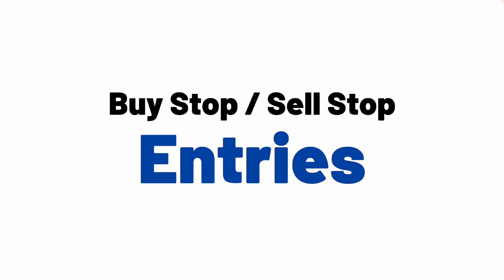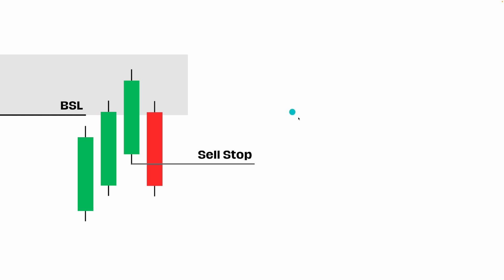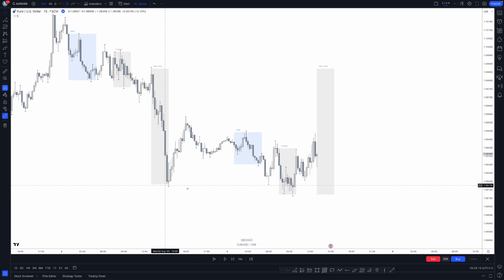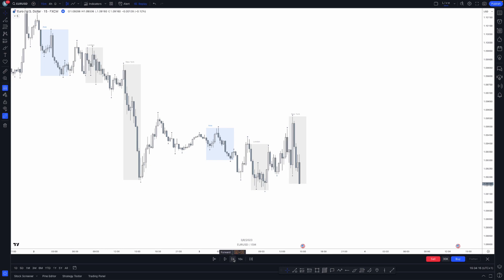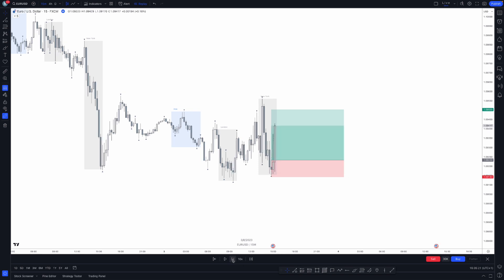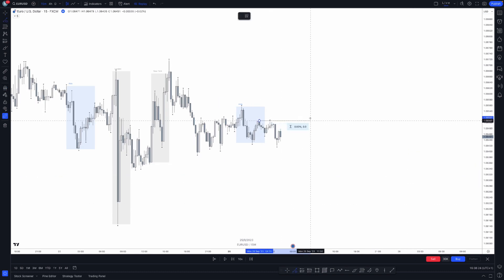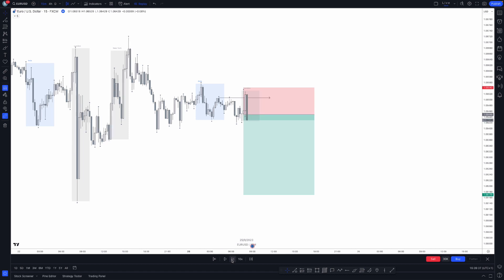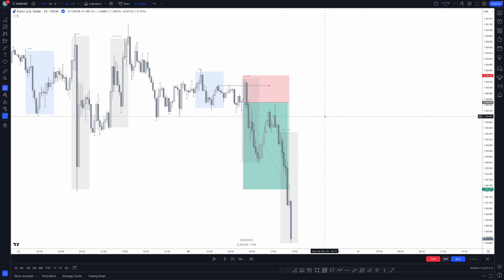How I Trade Using Buy Stop & Sell Stop Orders | Forex | SMC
Today, I show you how I trade using buy stop and sell stop orders in the forex trading markets.